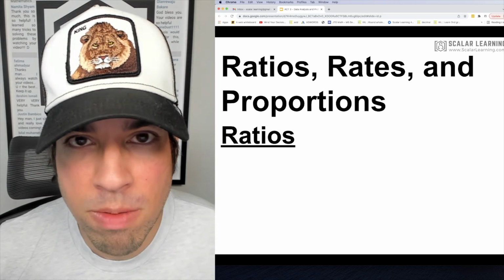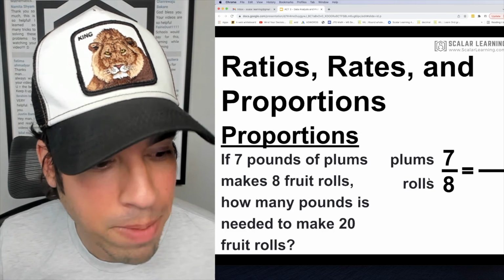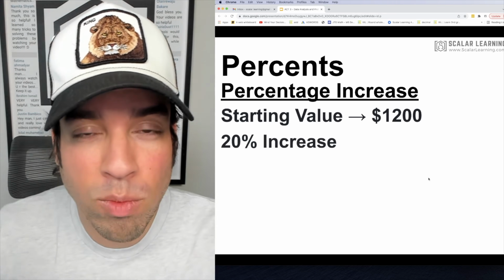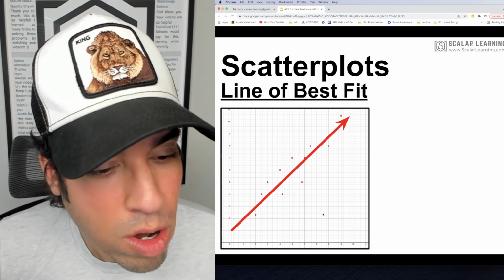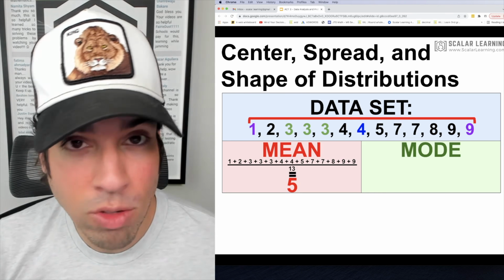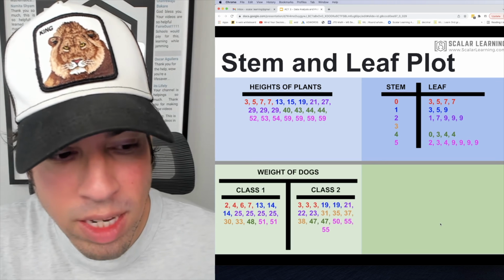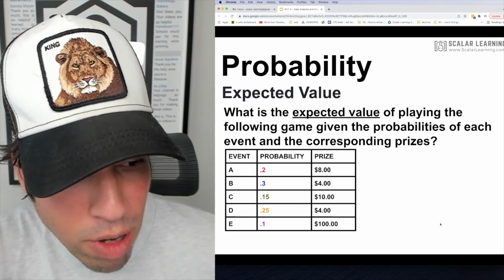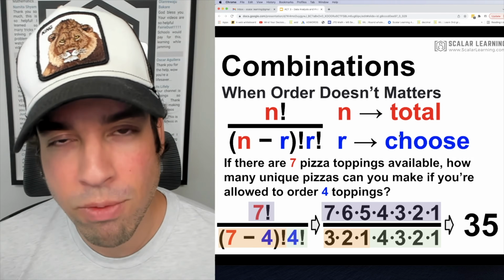ACT Math: Critical Concepts for a 36 -Ratios, Percents, Data Analysis, and Probability (Part 3 of 4)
Welcome to a thorough covering of the core concepts you need to ace the math portion of the ACT! In this video, part 3 of 4, we cover the critical pieces of some of the more advanced math topics on the ACT including ratios, percents, data analysis, and probability.

00:00 Intro
00:17 Ratios, Rates, and Proportions
06:18 Percents
10:44 Units
12:27 Scatterplots and Lines of Best Fit
14:29 Understanding Graphs
16:11 Data and Tables
18:02 Center, Spread, and Shape of Distributions
20:11 Standard Deviation
21:10 Box and Whisker Plot
22:12 Stem and Leaf Plot
23:50 Data Collection and Conclusions
24:58 Probability
27:31 Expected Value
28:46 Counting Principle
29:20 Permutations
31:19 Combinations